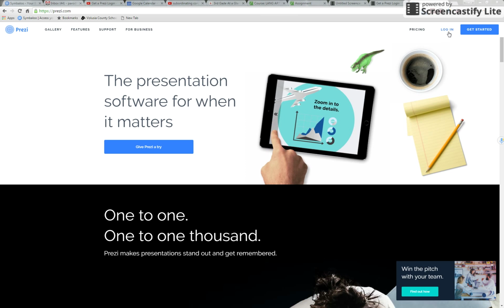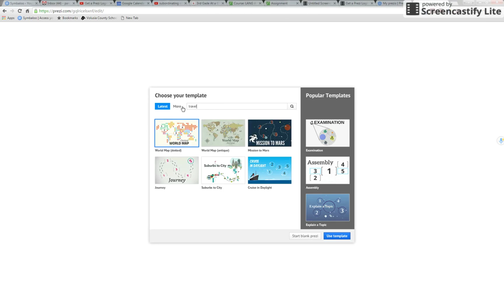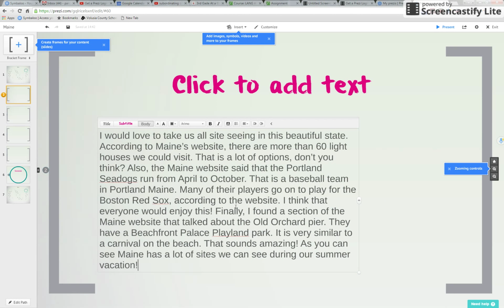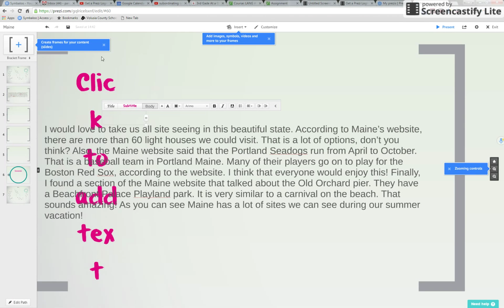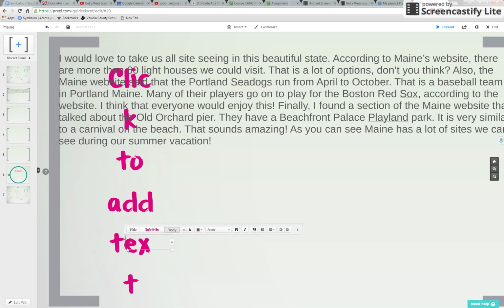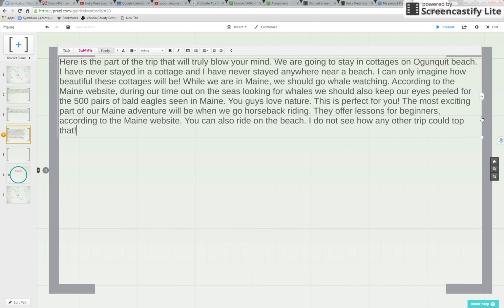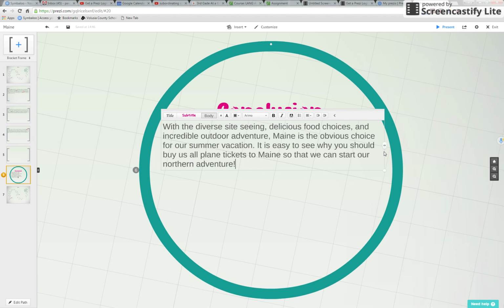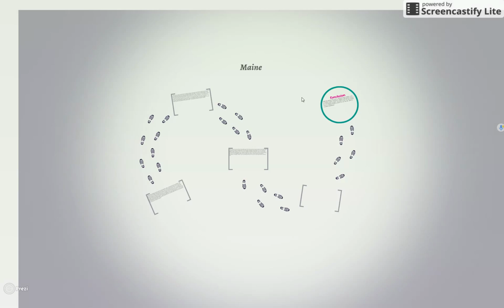Start a Prezi